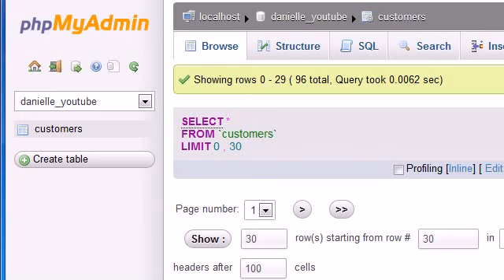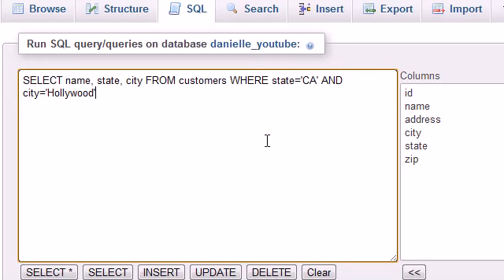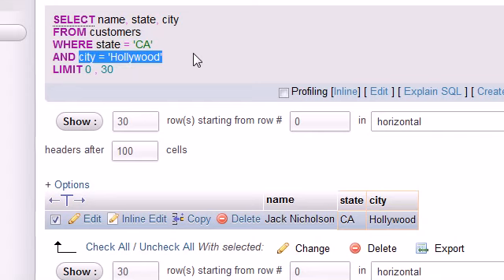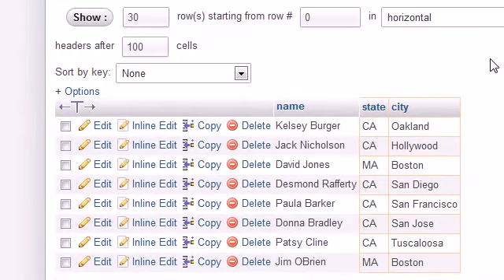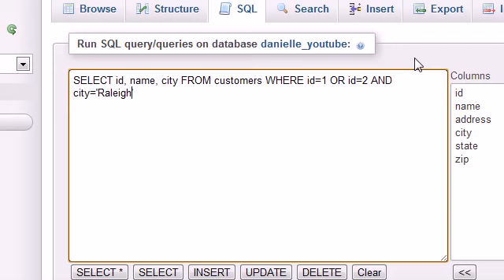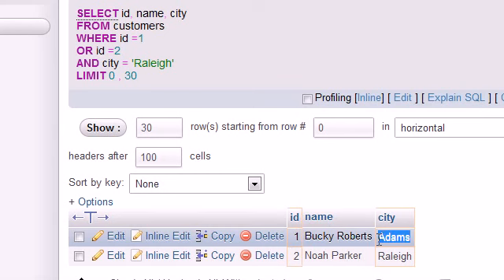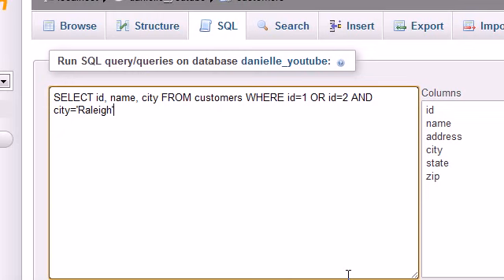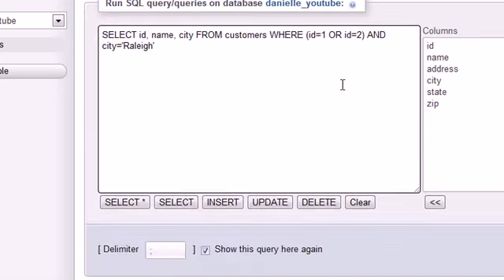MySQL Database Tutorial 11 Advanced Filtering Using AND and OR